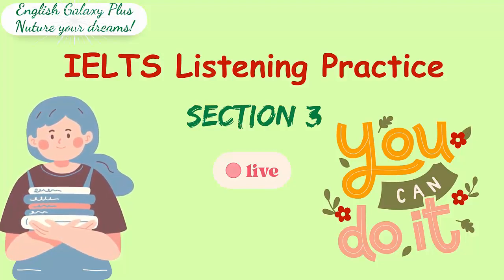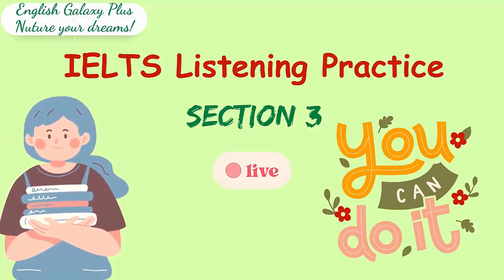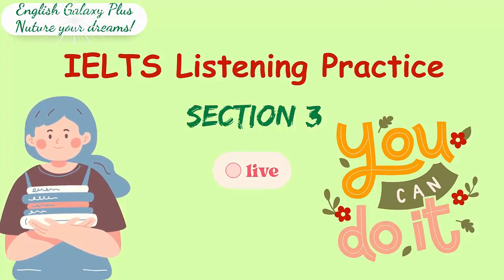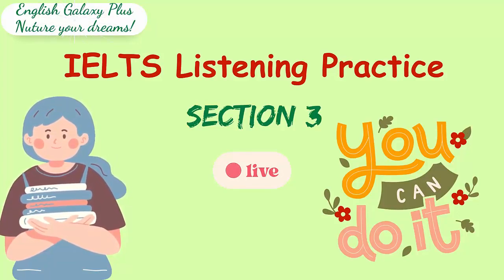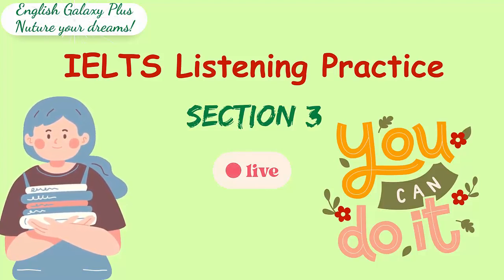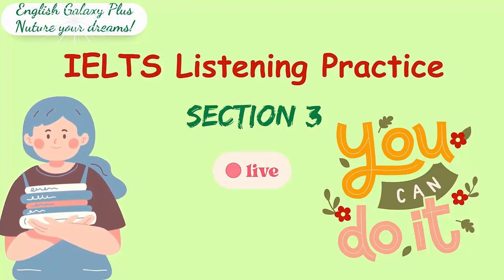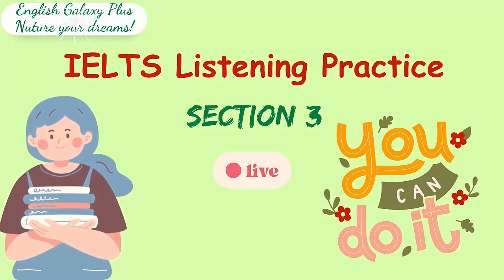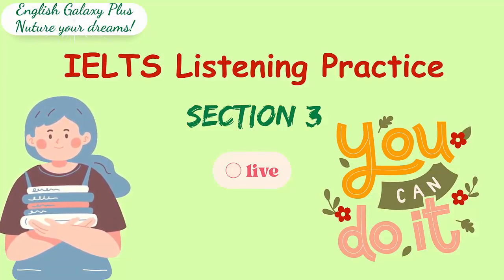Luyện nghe tiếng Anh thụ động - IELTS | Section 3|TỰ HỌC IELTS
Nguồn nghe tiếng Anh IELTS hiệu quả giúp người học tăng phản xạ nghe & cảm âm tiếng Anh tốt hơn.
✅Nội dung chính: 16 bài nghe IELTS section 3
✅Các bạn có thể nghe những bài nghe tiếng Anh này 1 cách thụ động để cải thiện kỹ năng nghe tiếng Anh nói chung và kỹ năng nghe hiểu khi làm bài thi IELTS nói riêng.
Phương pháp nghe thụ động là gì?
✅Nghe thụ động hay còn gọi là “tắm ngôn ngữ”, hay “nghe trong vô thức” là 1 phương pháp luyện nghe nói của rất nhiều người học ngoại ngữ, với mục đích giúp não bộ cảm âm ngôn ngữ tốt hơn.
✅Nghe tiếng Anh thụ động tức là bạn sẽ nghe tiếng Anh mà không cần tập trung cao độ, không cần hiểu nội dung của bài nghe.
✅Việc nghe thụ động khá là dễ dàng, bạn chỉ mở một video bất kỳ bằng tiếng Anh, ví dụ như 1 bộ phim, bài hát, bản tin hay đoạn hội thoại, sau đó, làm những việc riêng của mình như: nấu cơm, rửa bát, lau nhà, học bài, lướt facebook, đọc báo, chơi game, hay kể cả là đi ngủ. Các bạn có thể nghe đi nghe lại video đó bất cứ khi nào bạn muốn nghe tiếng Anh. Ngoài ra, các bạn có thể bật phụ đề để xem mặt chữ những từ đang được nói trong video.
✅Trái với nghe thụ động là nghe chủ động, tức là cố gắng hiểu thông điệp đang được truyền tải, ví dụ như nghe để trả lời câu hỏi trong sách, trong các bài nghe IELTS, TOEFL, TOEIC ...
✅ LỢI ÍCH VIỆC NGHE TIẾNG ANH – IELTS THỤ ĐỘNG:
+/ Giúp người nghe nghe cảm âm tốt hơn, cải thiện kỹ năng nghe hiểu khi làm đề nghe IELTS.
+/ Giúp người nghe làm quen với giọng bản xứ, cách nói tự nhiên của người bản xứ về phát âm, trọng âm, nối âm, nuốt âm, lược âm, ngữ điệu lên xuống giọng, tốc độ nói…từ đó, sẽ có giọng phát âm tiếng Anh chuẩn hơn.
+/ Giúp người nghe củng cố những từ vựng và cụm từ đã biết trước đó, đồng thời, học thêm nhiều từ, cách diễn đạt thường gặp của người bản địa để sử dụng khi thi nói IELTS Speaking.

🎯 Cách cải thiện kỹ năng nghe nói nhanh: nếu có thời gian, chúng ta nên dành mỗi ngày 30 phút đến 2-3 tiếng để nghe tiếng Anh thụ động, và 30 phút đến 1 tiếng để nghe tiếng Anh chủ động, như vậy, phản xạ nghe nói tiếng Anh của chúng ta sẽ tốt hơn từng ngày.
English Galaxy Plus  chúc các bạn học tốt và đừng quên luyện nghe tiếng Anh ít nhất 30 phút mỗi ngày để có kết quả cao nhất trong kỳ thi IELTS nhé!
✅“Success will never be a big step in the future, success is a small step taken just now.”
luyện nghe IELTS
nghe IELTS
đề nghe IELTS
bài nghe IELTS
nghe IELTS thụ động
luyện nghe tiếng Anh
luyện nghe tiếng Anh thụ động
nghe tiếng Anh
nghe tiếng Anh thụ động
cách học nghe tiếng Anh hiệu quả
luyện nghe IELTS hiệu quả
nghe tiếng Anh mỗi ngày
nghe tiếng Anh vô thức
nghe tiếng Anh khi ngủ
luyện nghe tiếng Anh cho người mới bắt đầu học IELTS
luyện nghe tiếng Anh cho người mất gốc
học tiếng Anh
tự học tiếng Anh
học IELTS
tự học IELTS
tiếng Anh cho người mới học
tiếng Anh cho người mới bắt đầu
học tiếng Anh như thế nào
học IELTS bắt đầu từ đâu
listening English
listening IELTS
IELTS test
IELTS test practice
IELTS Section 1